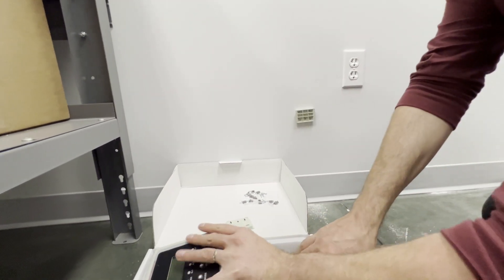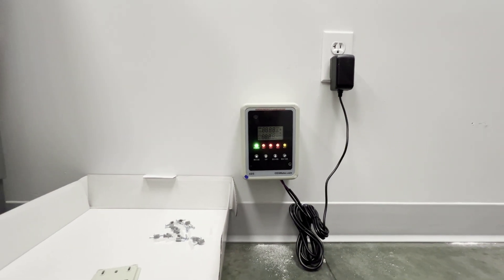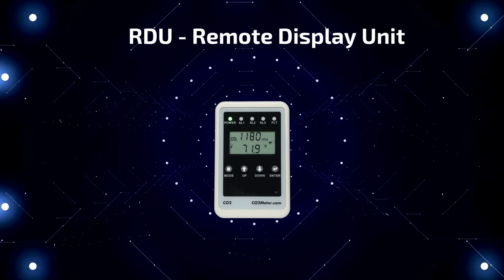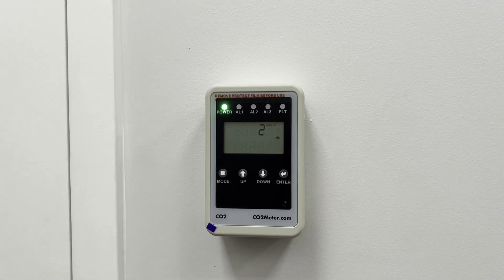RAD-0102-6: Remote CO2 Storage Safety 3 Alarm - Installation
The Remote CO2 Storage Safety 3 Alarm is designed to protect individuals who work near bulk carbon dioxide stored indoors.

CO2 alarms are critical in breweries, wineries, beverage dispensing areas, restaurants, fast food establishments, dry ice storage, CO2 storage tanks, laboratories, or anywhere CO2 is stored or produced in high volume.

"How do I install my RAD-0102-6 Remote CO2 Storage Safety 3 Alarm?" Great question! We break it down in this video.

The RAD-0102-6 CO2 Storage Safety 3 Alarm:
☑️88dB audible and visual alarms
☑️3 relays automatically control fans to ventilate spaces (default: ☑️5,000ppm TWA, 5,000ppm and 3% CO2)
☑️Programmed to meet fire code compliance for all states
☑️Meets NFPA, IFC, and NBIC requirements
☑️Meets OSHA and NIOSH TWA standards
☑️Meets EH40, AS5034, and UK Health and Safety Act
☑️More flexible - extend remote up to 300 feet from the main unit
☑️4-20 mA output to allow for remote display of values
☑️UL listed for compliance

✅ CO2Meter, is identified as a "leading source" for gas detection, monitoring, and analytical solutions. Since 2006, CO2Meter continues to work diligently to utilize the latest, proven gas sensing technologies in order to solve the urgent needs of partners, customers, and professionals across the industry.